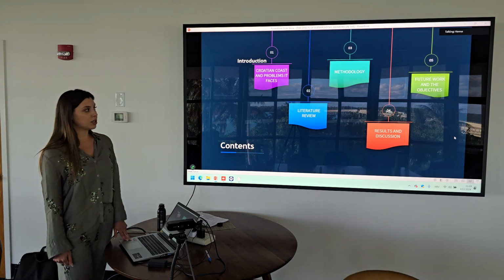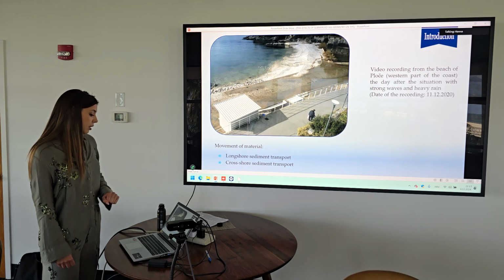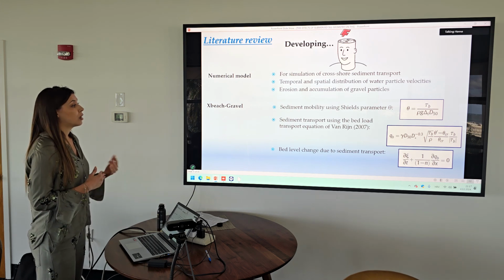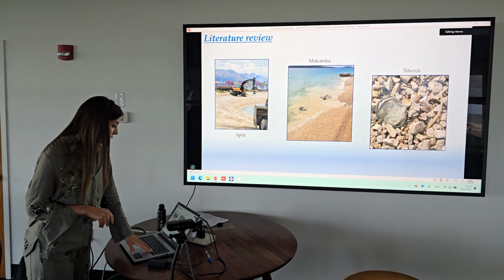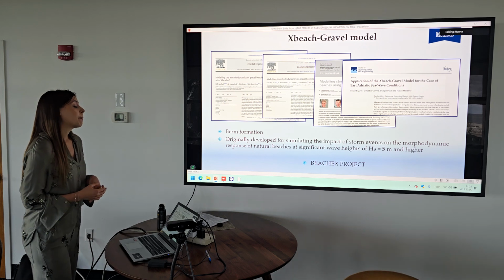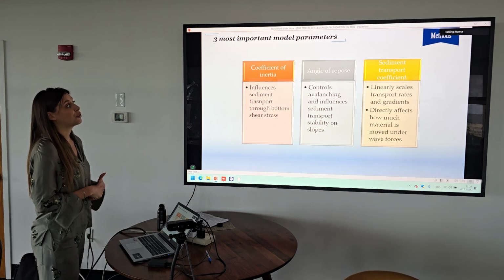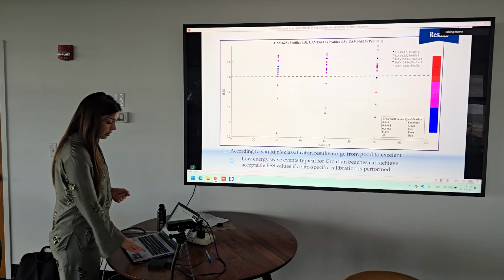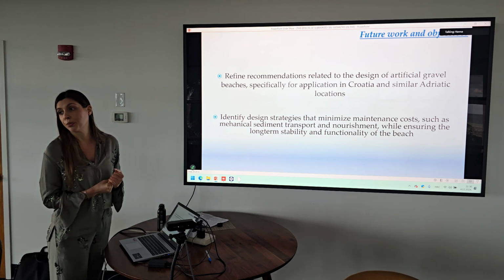Hanna Miličević, Zagreb: Morphodynamics of Artificial Beaches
COMPASS 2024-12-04: Hanna Miličević, University of Zagreb, Croatia
"The Effects of Submerged Sill Geometry on the Morphodynamics of Artificial Beaches"

The Croatian coastline, which stretches over 6,000 km along the eastern Adriatic, is under increasing pressure from tourism, which has led to the construction of artificial beaches, especially gravel pocket beaches. However, insufficient knowledge of appropriate design parameters and hydraulic engineering structures has led to significant material losses and costly beach maintenance. This study investigates the profitability of constructing submerged sills and their optimal geometry to mitigate erosion, stabilize artificial gravel beaches, and reduce material loss and the need for costly nourishment. The study also aims to improve beach protection and increase coastal biodiversity. Natural forces such as waves, sea currents, and freshwater springs, alongside human interventions such as beach nourishment, contribute to morphological changes that require frequent and expensive maintenance. From 2015 to 2019, Croatia spent around 6 million euros on beach restoration, highlighting the economic burden of erosion during harsh winters.

While natural gravel beaches can recover from storm events, artificial beaches are at risk of permanent material loss. Using coastal monitoring systems, including unmanned aerial vehicles and the XBeach-Gravel numerical model, this research will analyze the morphodynamics of artificial gravel beaches and the effects of submerged sills on wave energy dissipation and material transport. The results will serve as a guide for the optimal design of artificial gravel beaches in Croatia and similar low-energy coastal areas to promote sustainable coastal management, reduce long-term maintenance costs, and protect marine ecosystems.